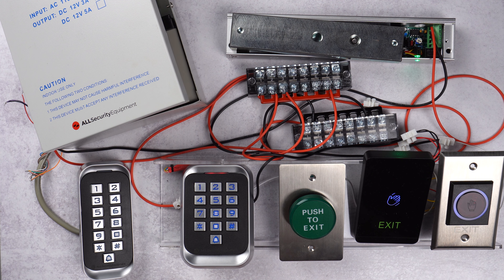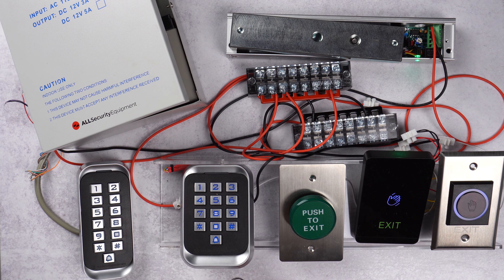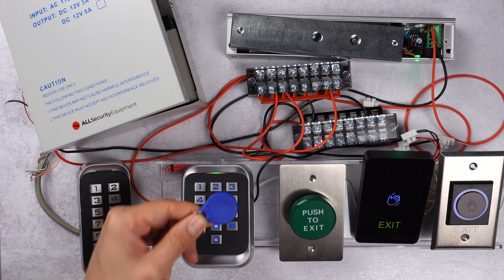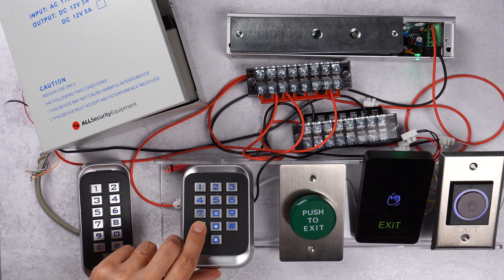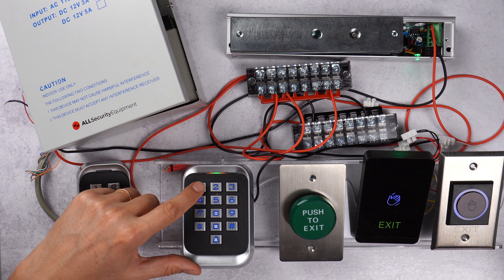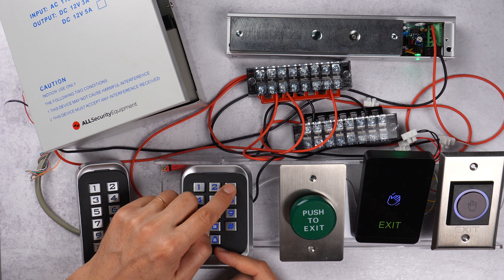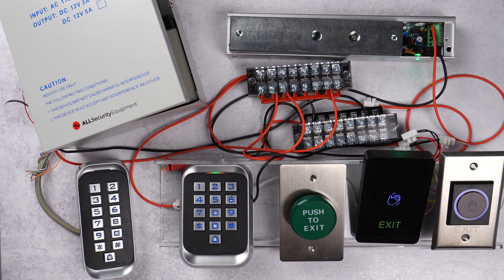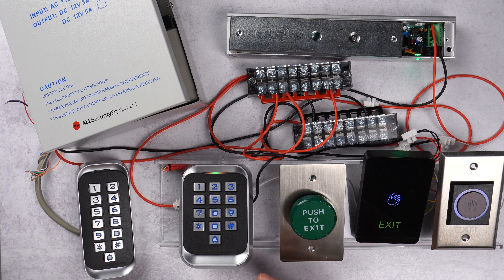How to Program an Access Control Keypad and Troubleshooting Instructions | All Security Equipment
In this video, we provide programming and troubleshooting instructions for our KP40 and KP70 keypads.

These keypads are designed for use with access control products, and offer a convenient way to manage access permissions for your business or home.

Modern Illuminated Narrow Outdoor Keypad with WG26 and RFID | FAS-KP40

Modern Illuminated Outdoor Keypad with WG26 and RFID | FAS-KP70

Products featured in the video:
Surface Mount UL Listed Magnetic Lock | FAS-HUL600LSDM

0:00 Intro
0:17 Factory Reset
01:40 Add PIN Number & Fob
03:17 Add Card
04:00 Delete PIN Number
04:50 Change Master Code
05:55 Change User's PIN Code
07:00 Troubleshooting